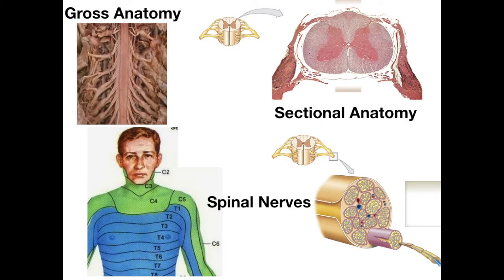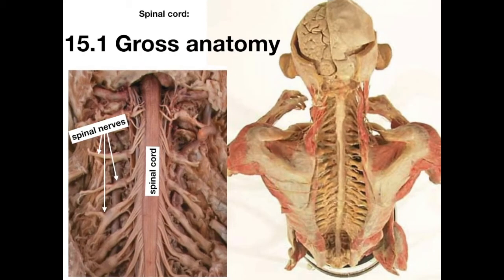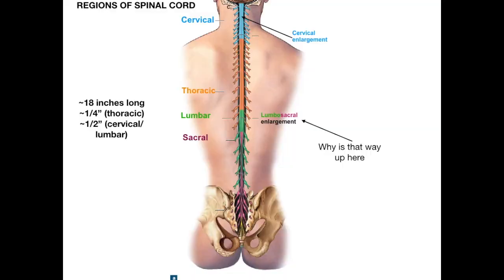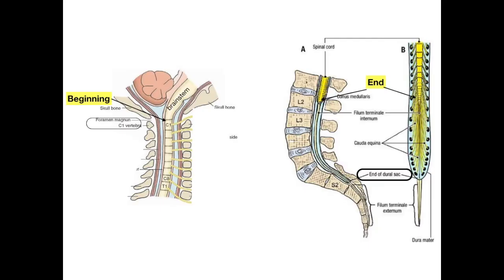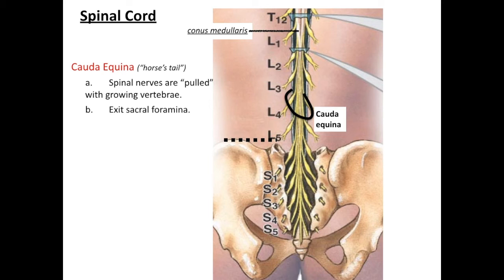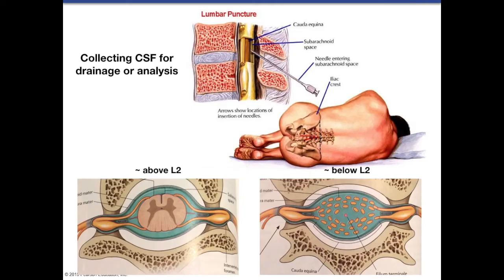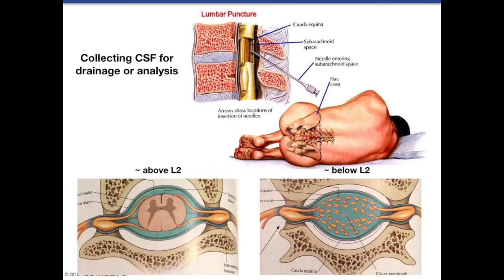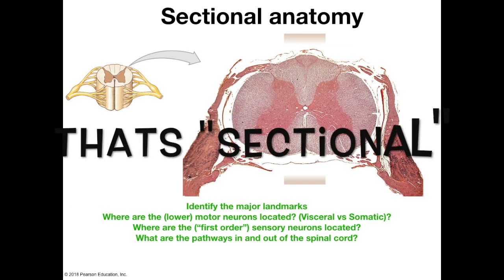L15.1 Gross Anatomy of the Spinal Cord